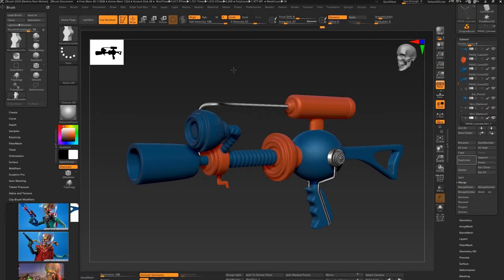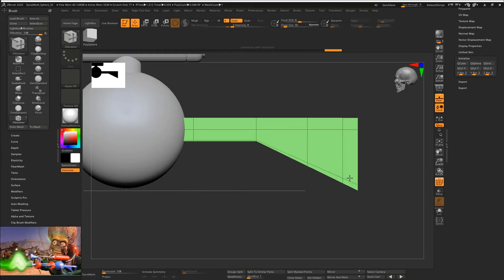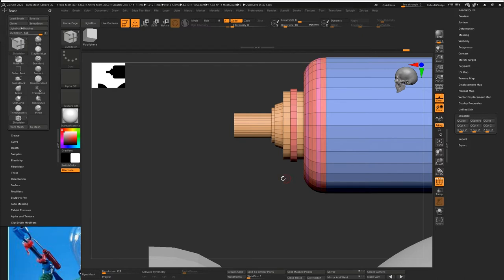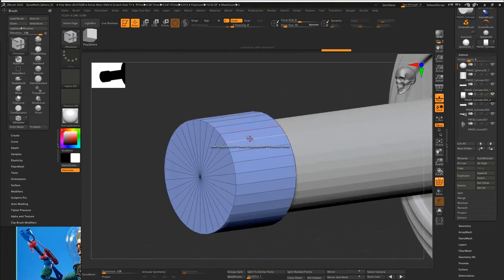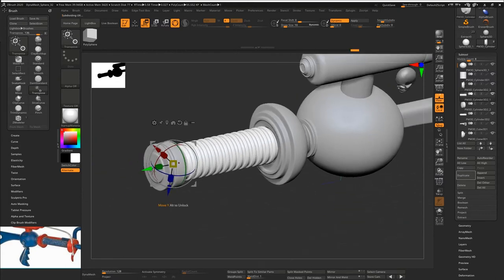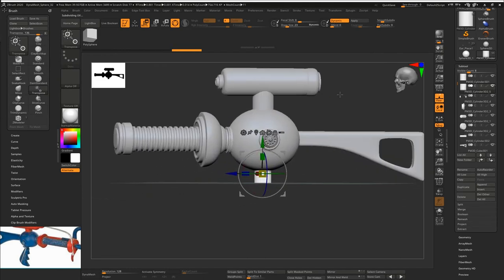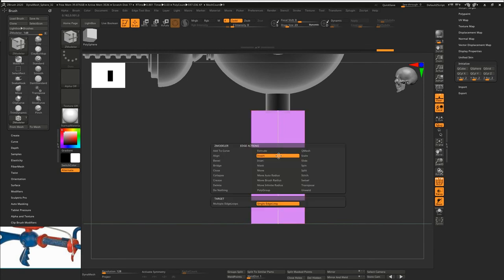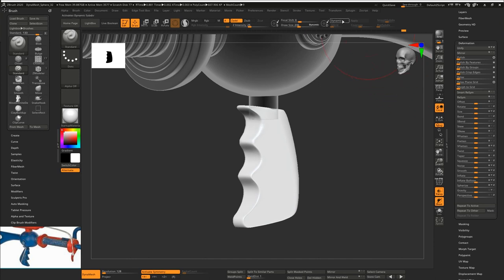Mars Attacks Part 2 Ray Gun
In this video I create a ray gun for my Mars Attacks alien. Just shows the process I used to create it and how using basic primitive objects are used to create it.